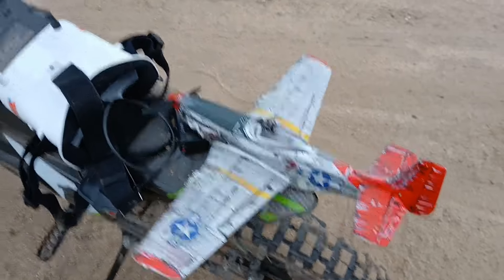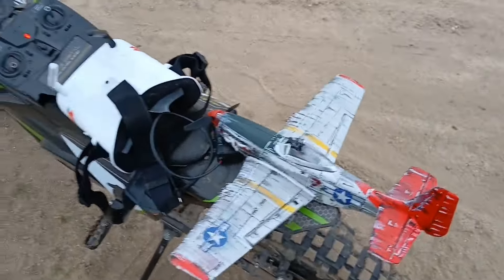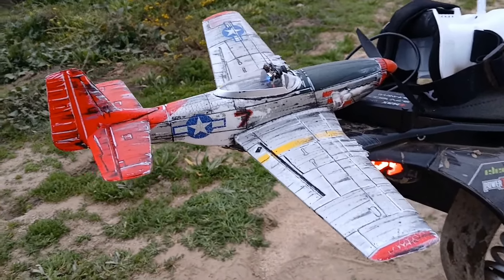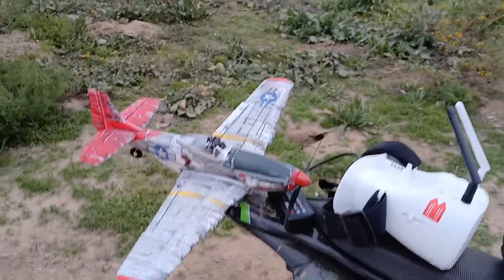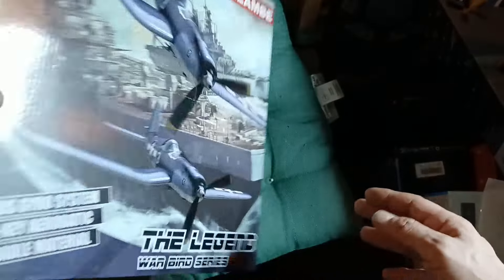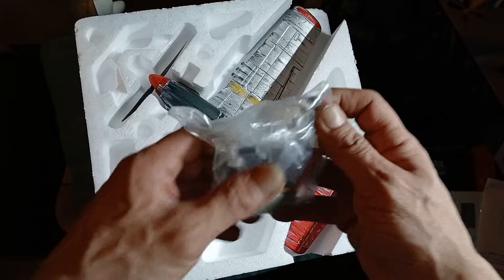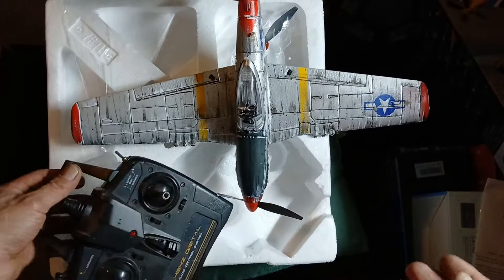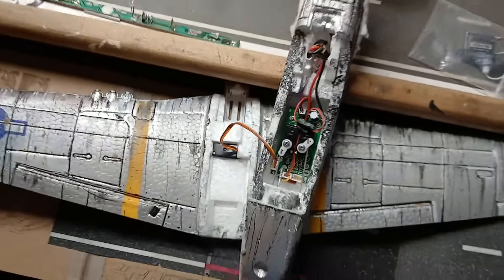P51 MUSTANG RC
What's up everyone, Tony here I hope all is well. thank you for stopping by. today we have Leambe p51 mustang rc plane. my first plane ever and its very user friendly and you learn a lot. it's powerful and gyro system helps the plane to fly stable. comes everything to fly except 4aa batteries for the remote. I got this one on Amazon. I hope your days great.